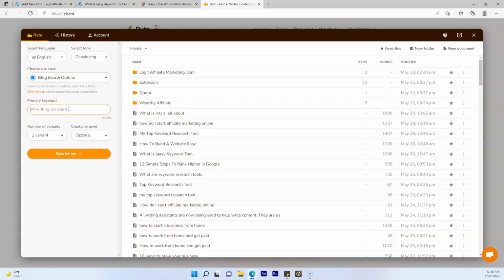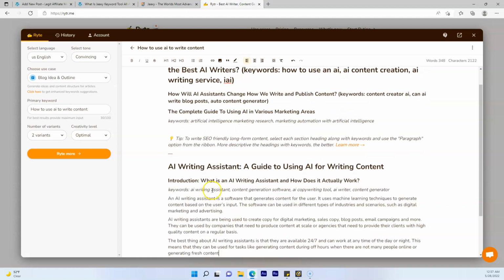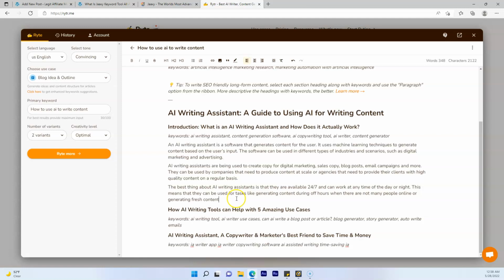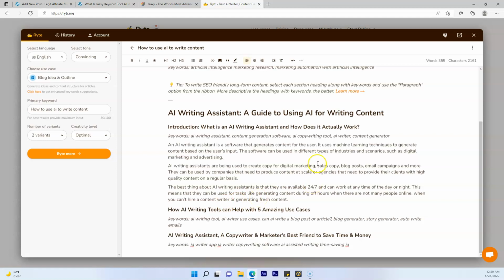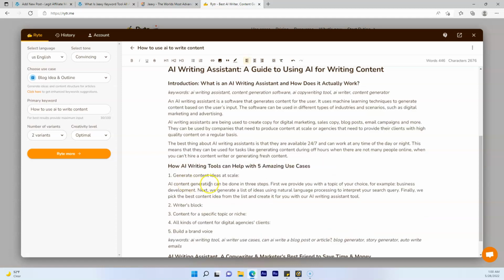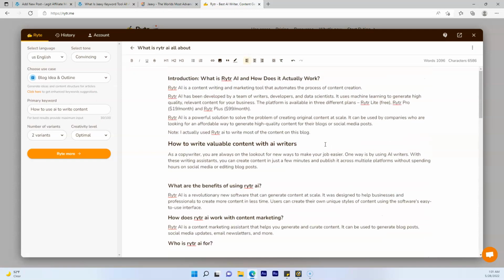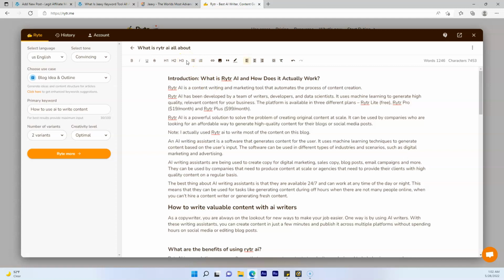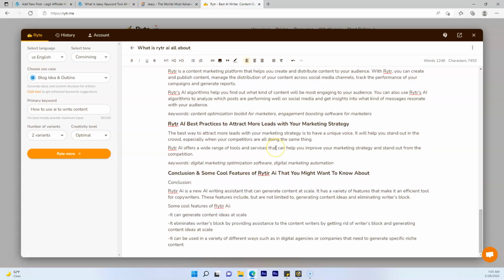What Is Rytr ai and How Does It Work [ Amazing Content Writing Tool ]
What Is RYTR ai all about. In This Video Will Show You How I Use Rytr To Generate High Quality Content For My Blog Post. Try Rytr out for FREE

Introduction: What is Rytr AI and How Does it Actually Work?

Rytr AI is a content writing and marketing tool that automates the process of content creation.

Rytr AI has been developed by a team of writers, developers, and data scientists. It uses machine learning to generate high quality, relevant content for your business. The platform is available in three different plans – Rytr Lite (free), Rytr Pro ($19/month) and Rytr Plus ($99/month).

Rytr AI is a powerful solution to solve the problem of creating original content at scale. It can be used by companies who are looking for an affordable way to generate high-quality content for their blogs or social media posts.

Note: I actually used Rytr ai to write most of the content on this blog.

An AI writing assistant is a software that generates content for the user. It uses machine learning techniques to generate content based on the user’s input. The software can be used in different types of industries and scenarios, such as digital marketing and advertising.

AI writing assistants are being used to create copy for digital marketing, sales copy, blog posts, email campaigns and more. They can be used by companies that need to produce content at scale or agencies that need to provide their clients with high quality content on a regular basis.

The best thing about AI writing assistants is that they are available 24/7 and can work at any time of the day or night. This means that they can be used for tasks like generating content during off hours when there are not many people online, when you can’t hire a content writer or generating fresh content.

How does rytr ai work with content marketing?
Rytr AI is a content marketing assistant that helps you generate and curate content. It can be used to generate blog posts, social media updates, email newsletters, and more.

How Rytr Can Help with Your Marketing Operations
Rytr is a marketing automation software that helps marketers and salespeople to distribute content more easily. It is a platform that helps you to create, manage and distribute content across multiple channels.

You can track the success of your marketing campaigns by using Rytr’s analytics dashboard. This dashboard gives you insights into the performance of your campaigns, what content is resonating with your audience and how this content is performing on various channels.

3 Great Use Cases for the Rytr AI Assistant
Rytr is an AI writing assistant that can generate content for you. It can be used for a quick content idea or to generate a whole blog post. The tool is currently in beta and has been used by some of the world's most successful companies.

1) A digital marketing agency using Rytr to generate all kinds of content for their clients.

3) An individual looking for a quick content idea.

Rytr's Competitors and Similar Tools in the Market
There are many copywriting tools in the market that help with the process of content generation. Some of these tools are more focused on the technical aspects of generating content, such as grammar and spelling. Other tools are focused on creativity, like brainstorming and coming up with new ideas for different types of content.

Rytr is a tool that can be used by both technical writers and creative writers to generate content at scale. It has many features that make it stand out from its competitors because it supports a wide range of writing styles and skill levels.

Rytr AI is a powerful tool for marketers and brands alike. It is a comprehensive AI-powered marketing platform that provides insights and analytics for every stage of the marketing funnel.

Rytr AI combines the power of machine learning with human intelligence to identify the best prospects, generate personalized content, and execute targeted campaigns.

Rytr AI helps marketers reach their campaign goals faster with less effort.